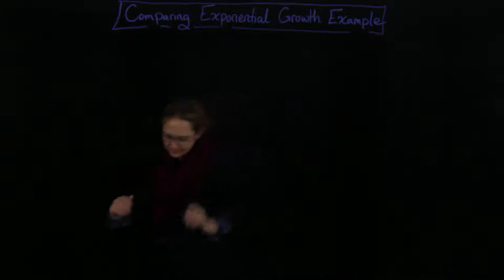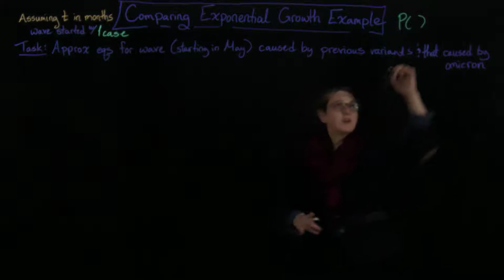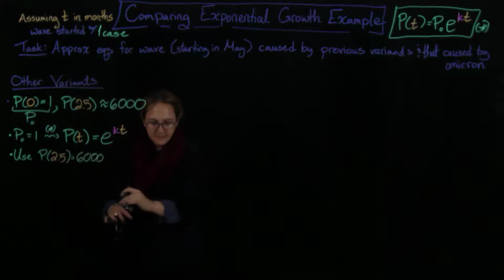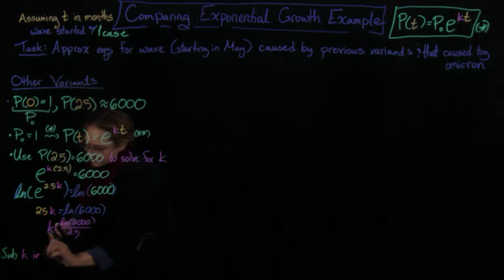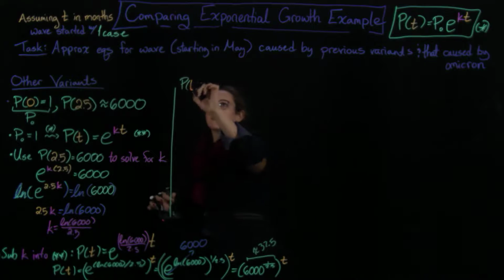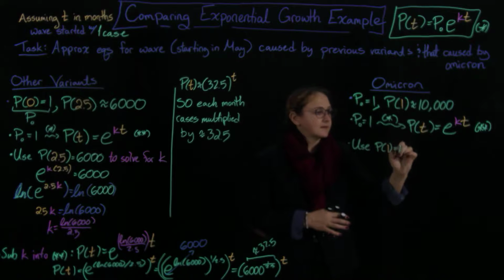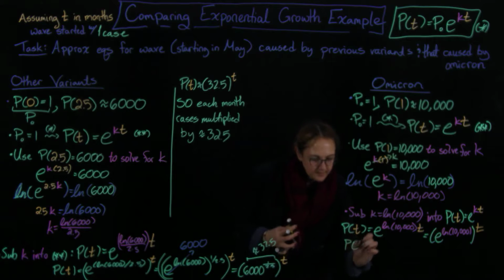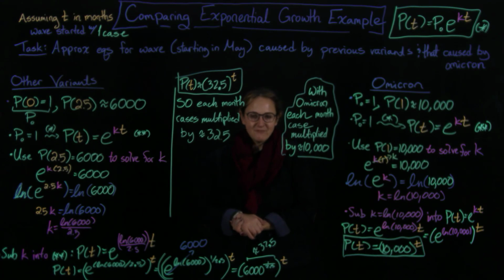Comparing Exponential Growth Example